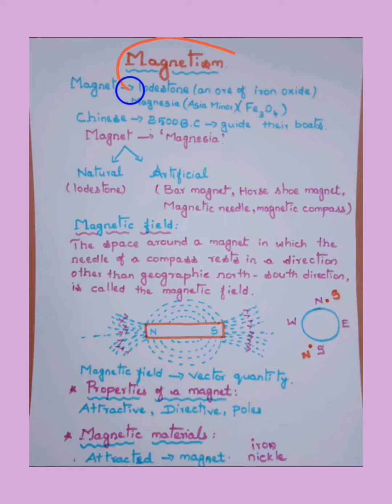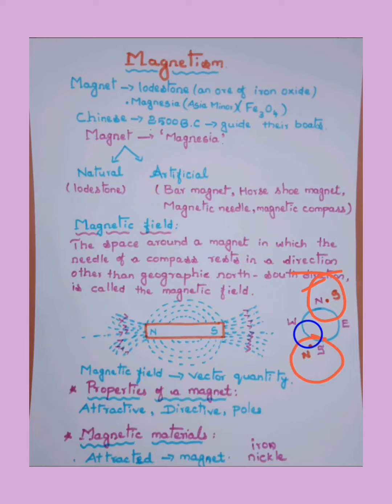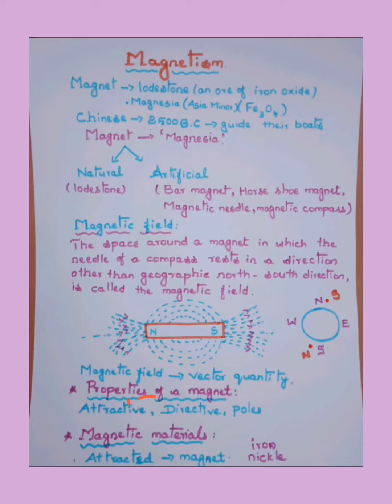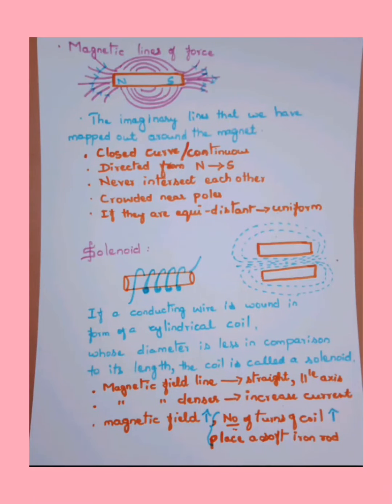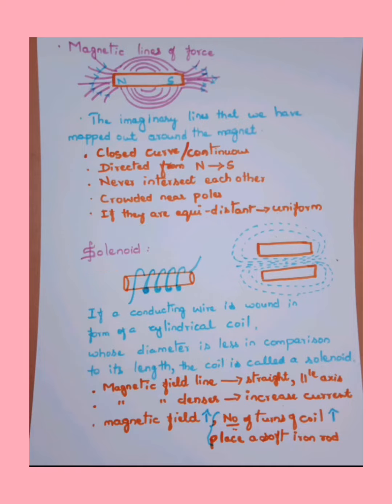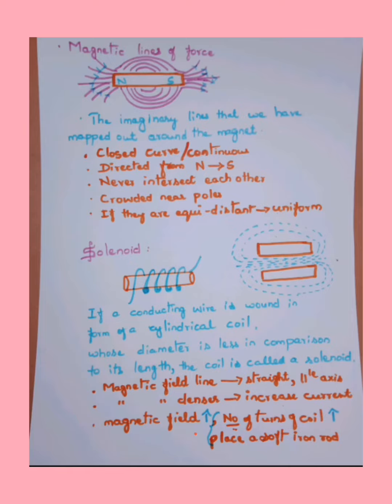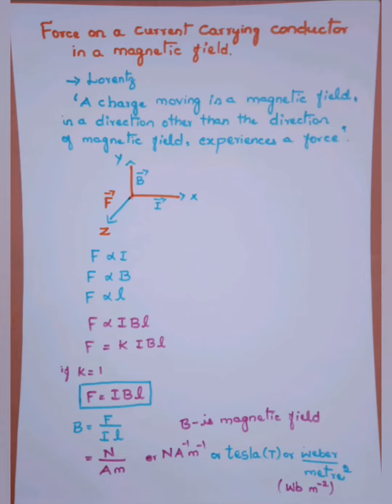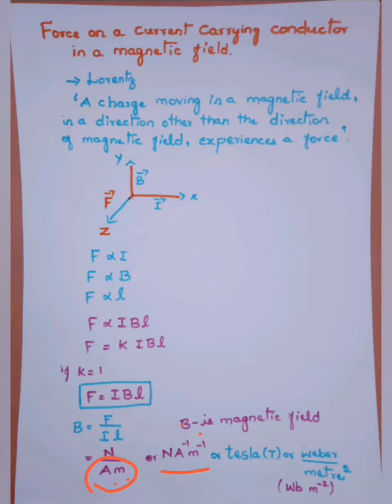GPSTR 2022 Physics Magnetism/TET physics/ CET physics/CTET physics/Magnetism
In this video we shall learn about Magnetism. from Physics for GPSTR 2022

my channel. 🙏